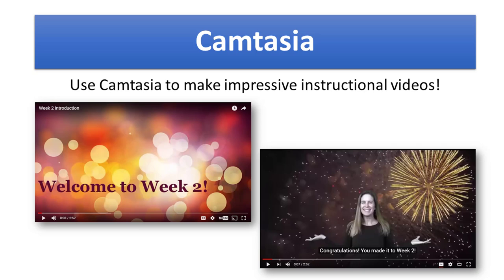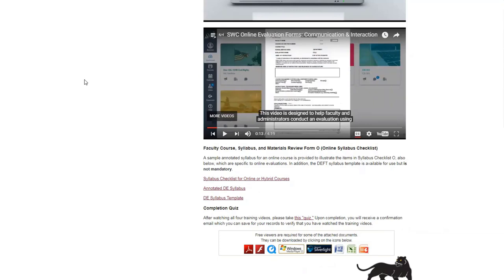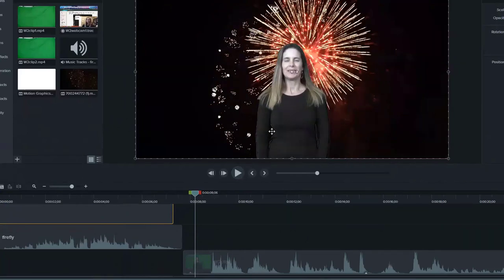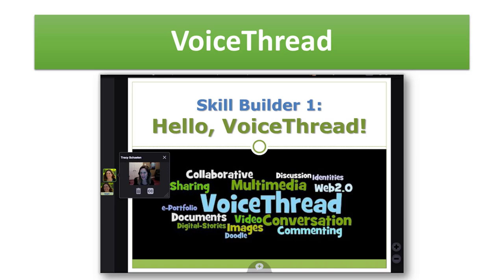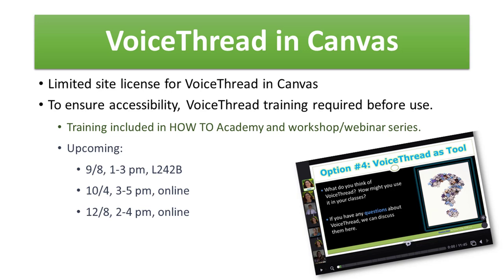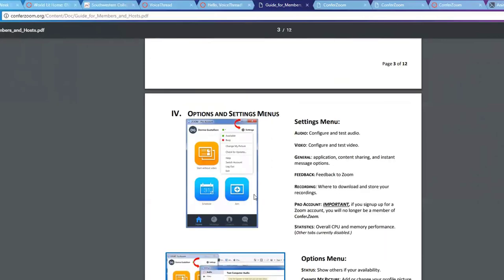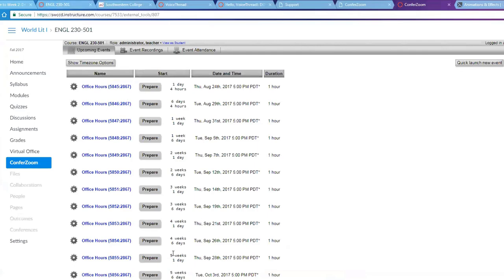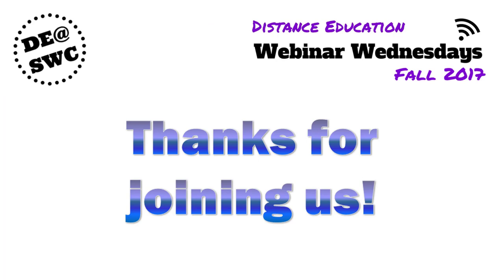Tech Sampler: Fall 17 DE@SWC Webinar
8/23/17 webinar sampling Camtasia, Snagit, VoiceThread, and ConferZoom